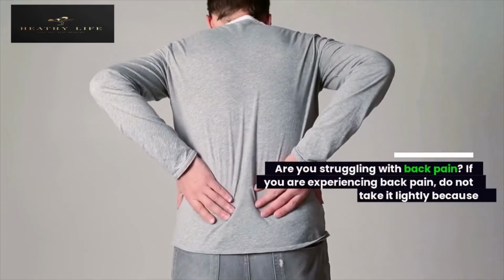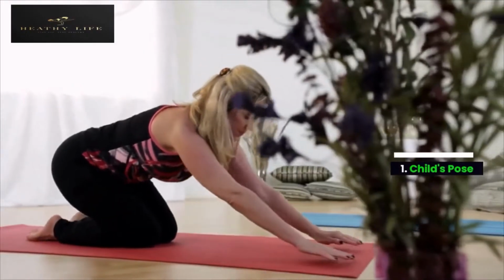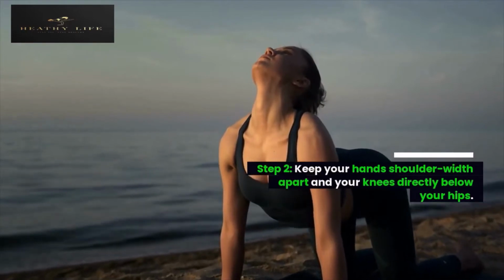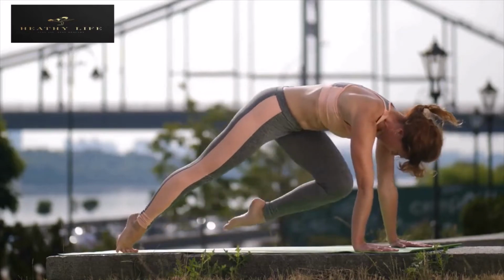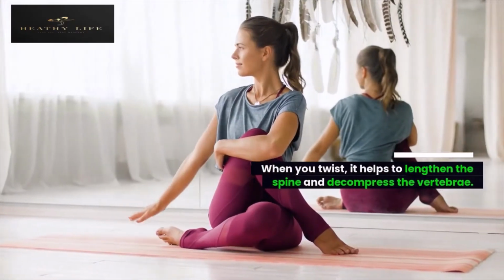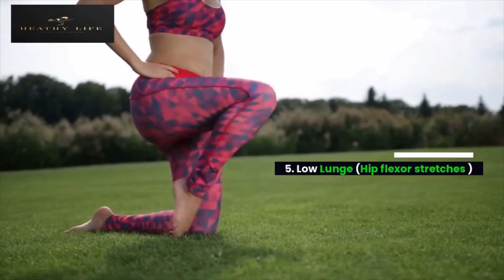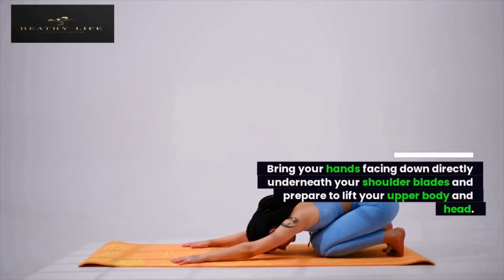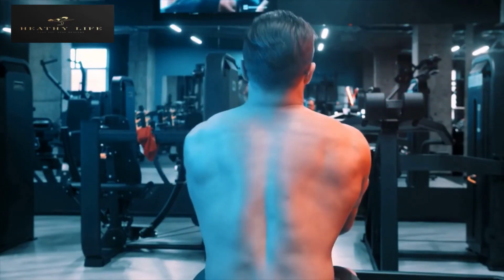HOW THESE EXERCISES CAN HELP YOU ELIMINATE BACK PAIN | YOGA POSE | STRETCHES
Back pain can become very complex if not taken care of at the early stages. But don't worry, in this video, you will have 7 exercises that will help you eliminate back pain for good.

We also provide you guys with some back pain relief programs that you can follow along with these exercises. Click the first three links below to get started👇👇👇

NB: Refresh the page to get the offer!

Watch our latest video, on how to get quality sleep if you have problems sleeping.👇👇

NB: All the exercises in this video are scientifically proven to reduce back pain, but consult your therapist before performing them.